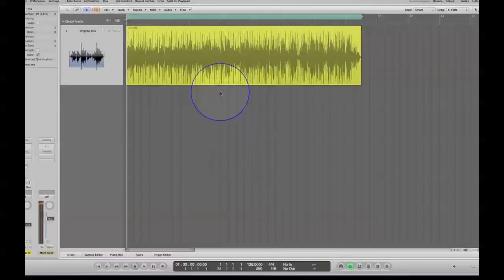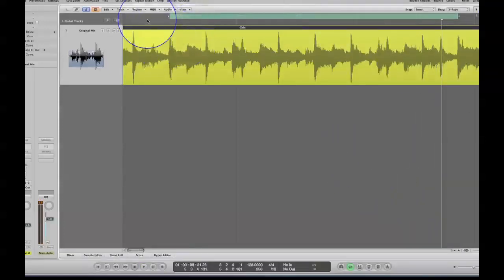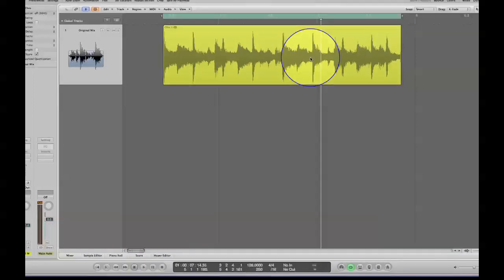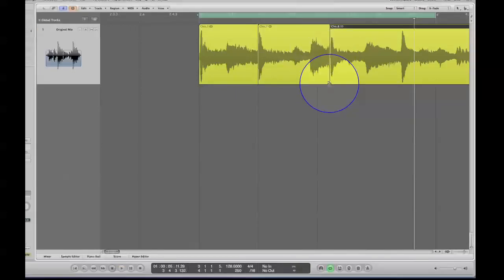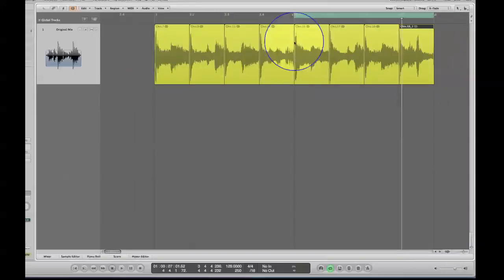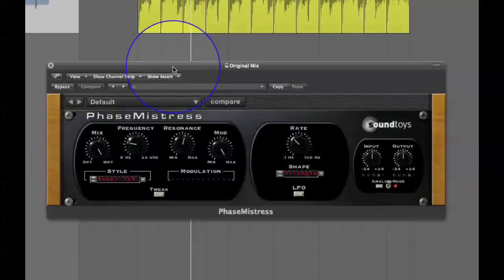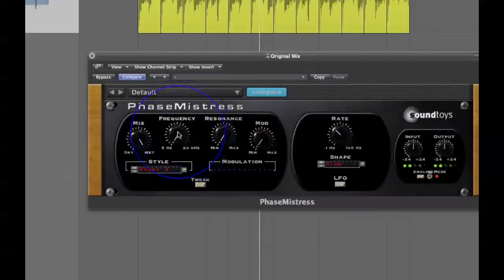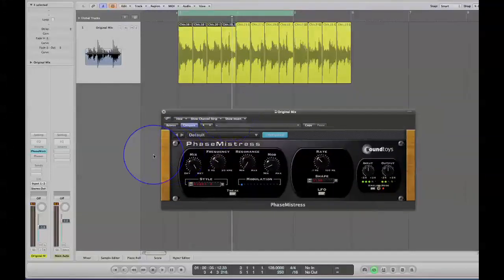03 The House Sample